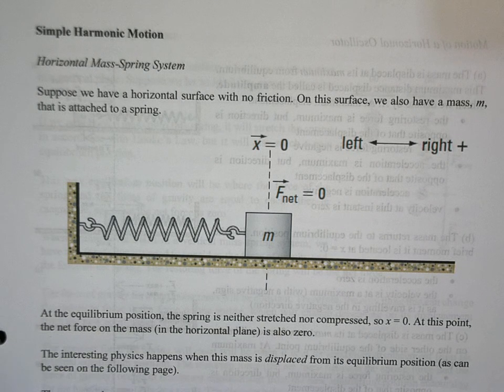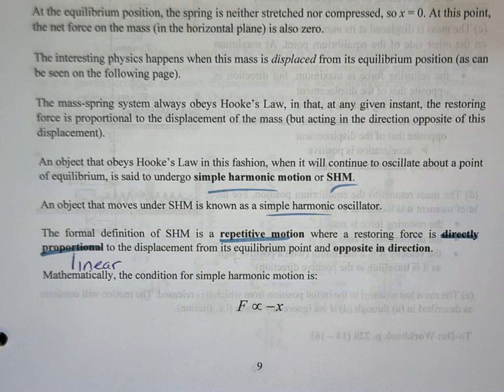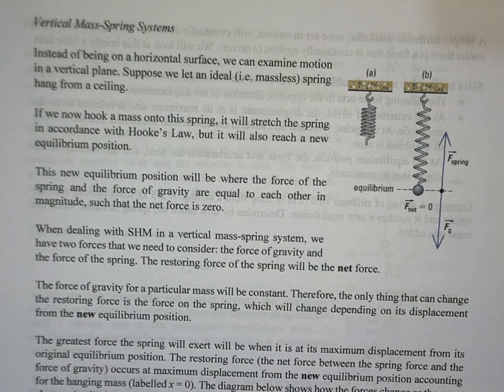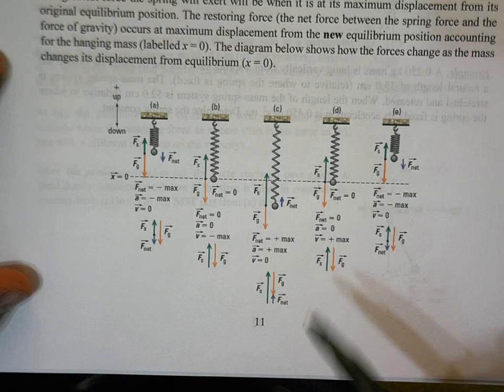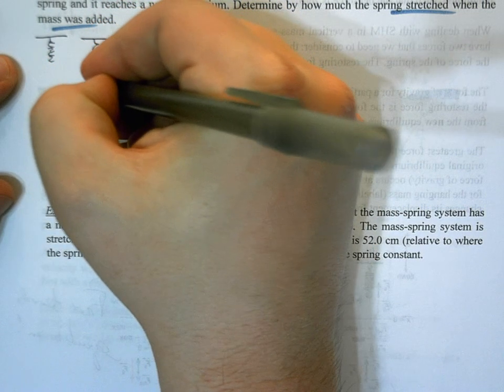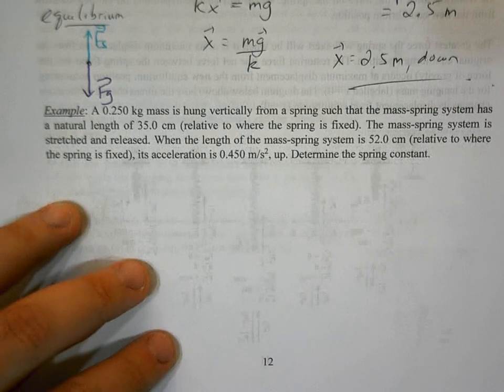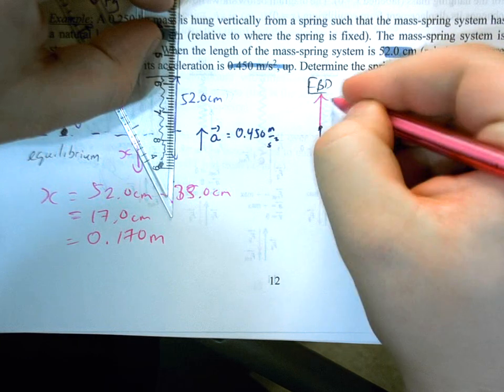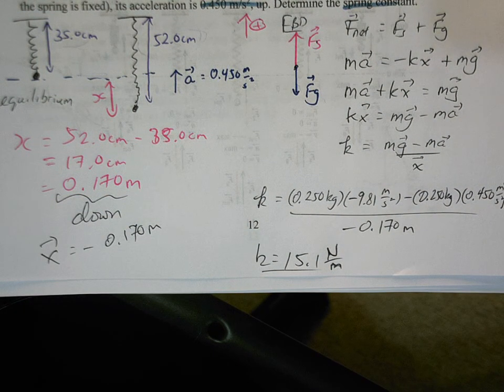P20 D1.1d - Horizontal and Vertical Mass-Spring Systems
In this video, we discuss horizontal and vertical mass-spring oscillators and look at some examples.